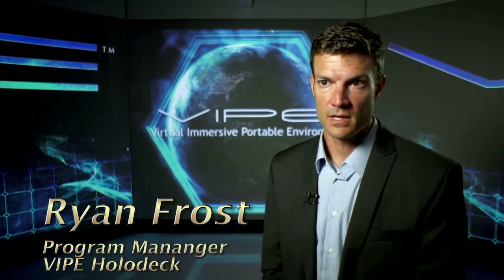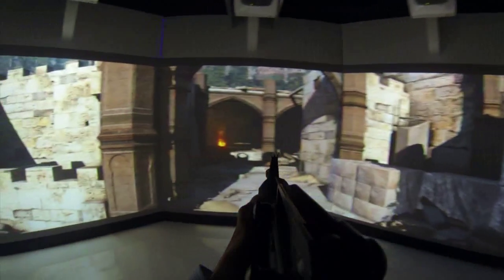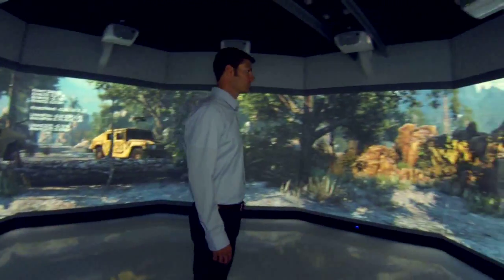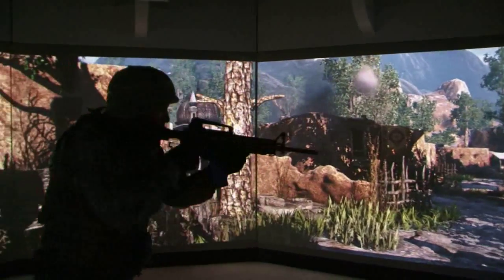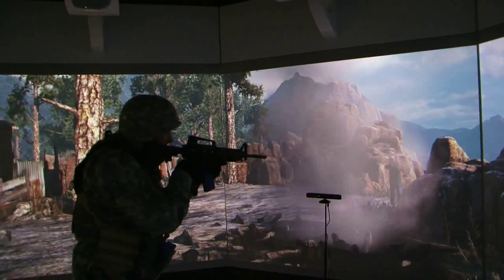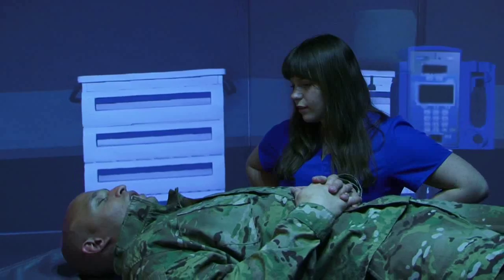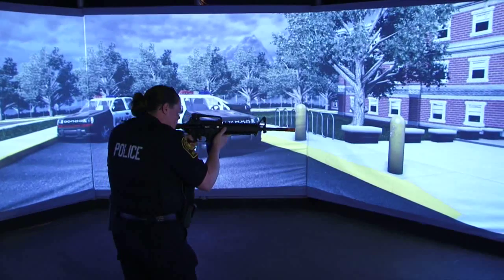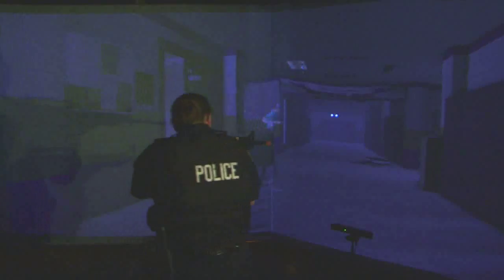VIPE Holodeck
The Virtual Immersive Portable Environment is the most realistic, cost effective virtual training system available.